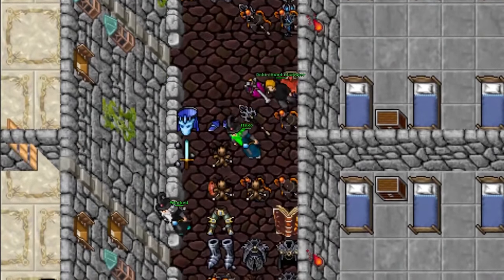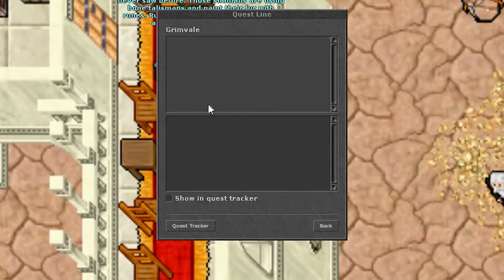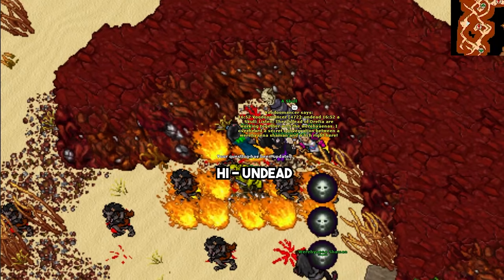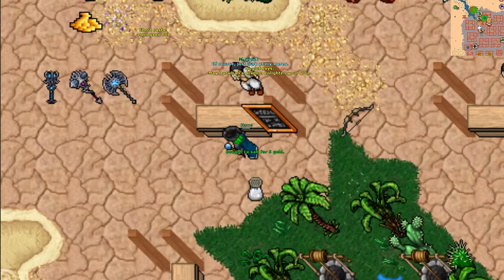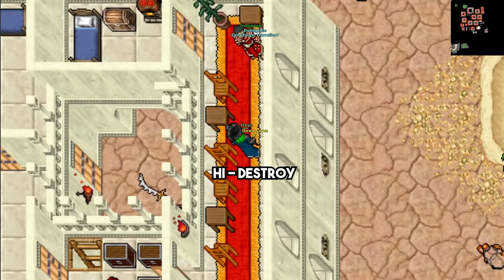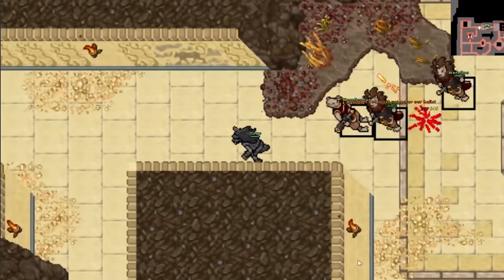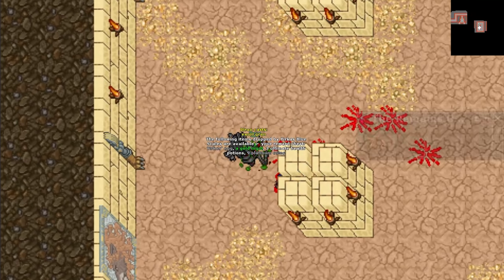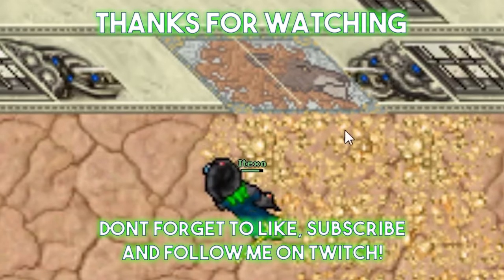AN ANCIENT FEUD SPOILER - WERELIONS AND WEREHYAENAS - SUMMER UPDATE 2020